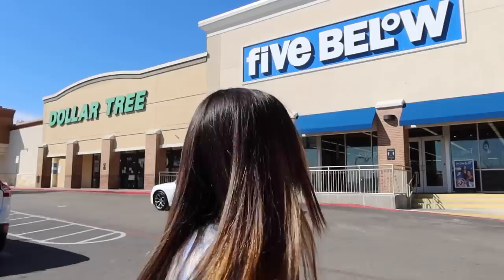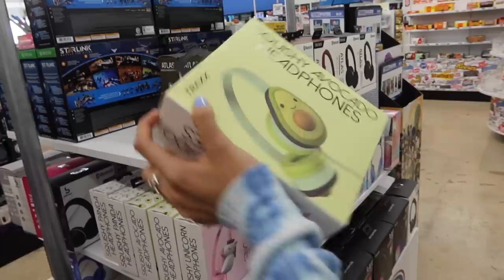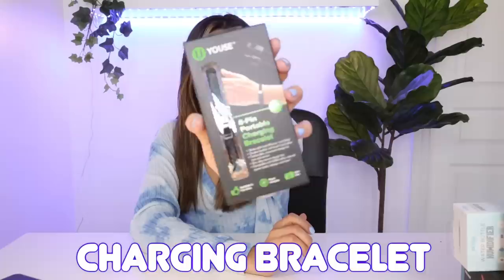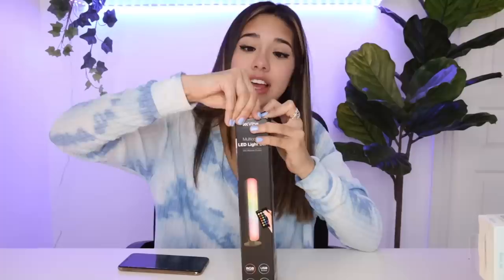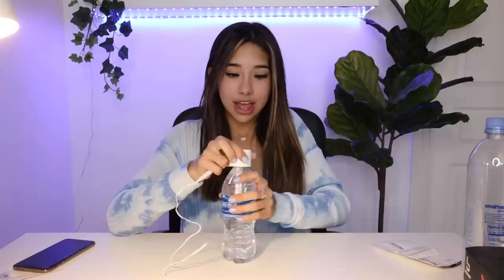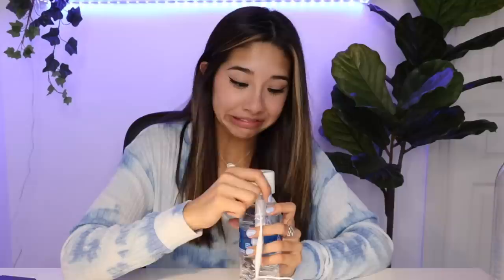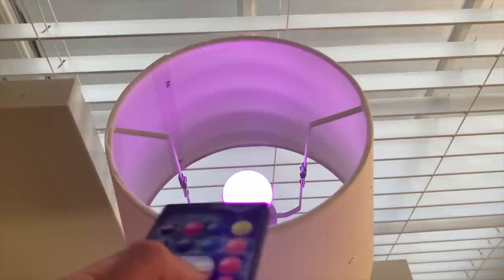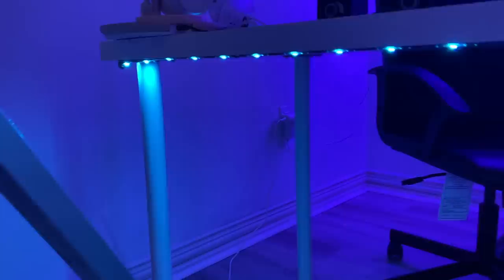UNBELIEVABLE Five Below Tech Gadgets!!!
In today’s video, I bought some UNBELIEVABLE tech gadgets from Five Below!!! They have such cool stuff at Five below and it was a blast to try out all the tech!! What did you think of the LED lights, noise canceling headphones, and more??  I thought all of it was really cool. It was funny to see what works and what doesn’t! However, all of it was really cheap! I love five below where should I go next??

Snapchat ➸ YoutuberSarahG

Instagram ➸ itssarahgrace

▽ Go show the amazing artist some love on sound cloud▽

Age: 17
Birthday: 8/13/03
Editing Software: Final Cut Pro
Camera: Canon Canon R